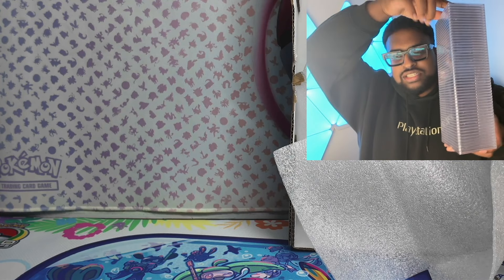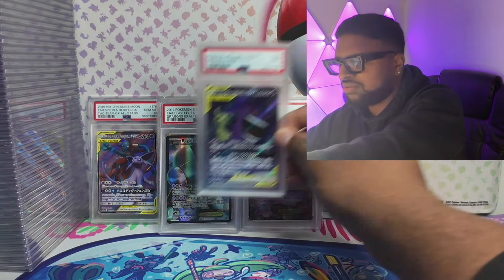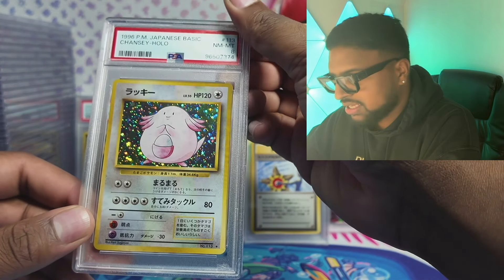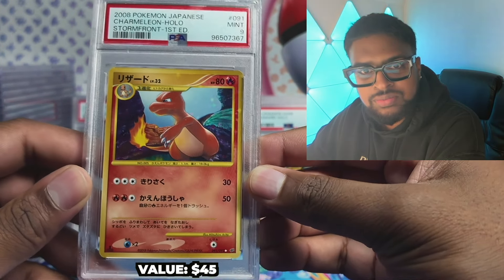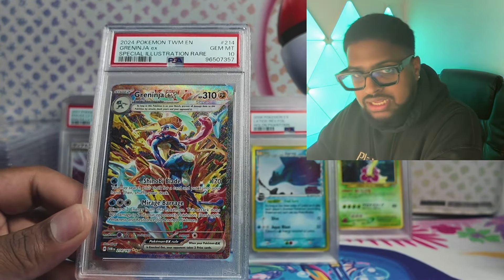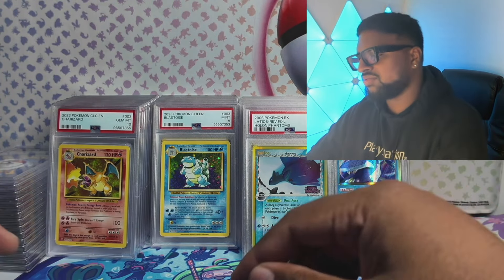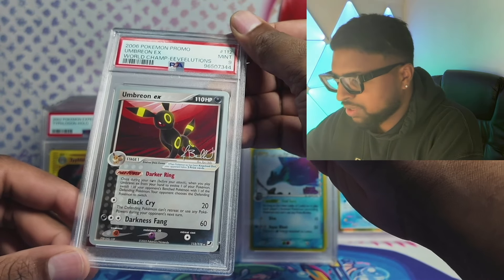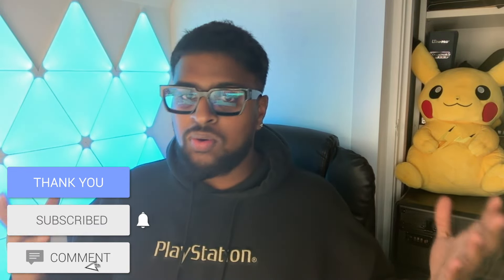I Can't BELIEVE These Grades! (PSA POKEMON RETURN)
Today we graded Pokemon cards with PSA and got some crazy results!